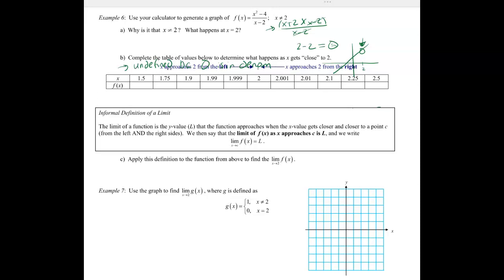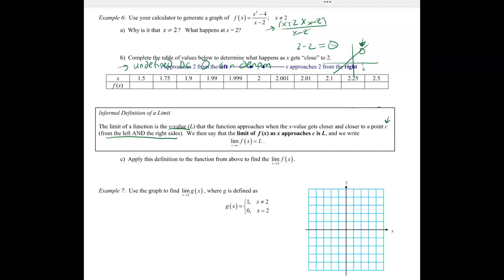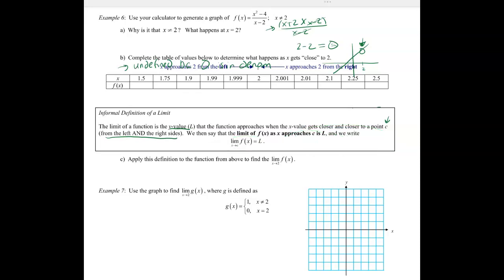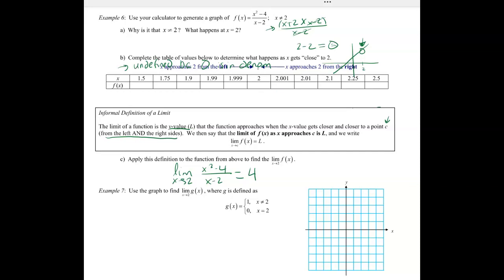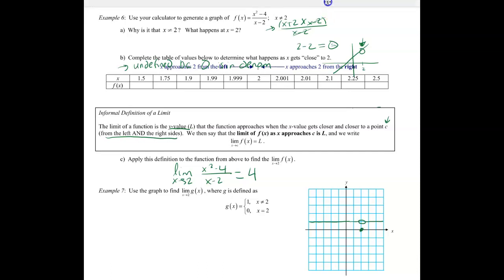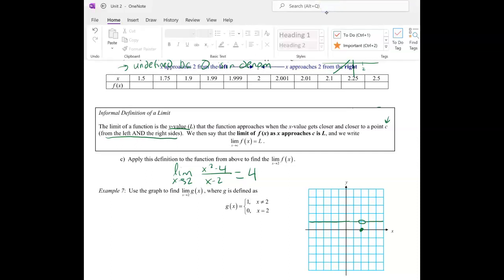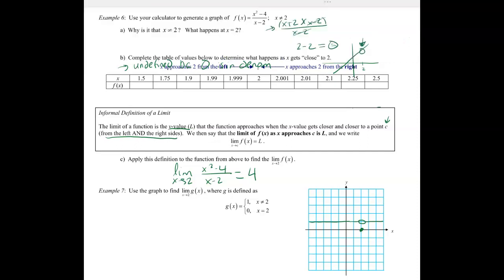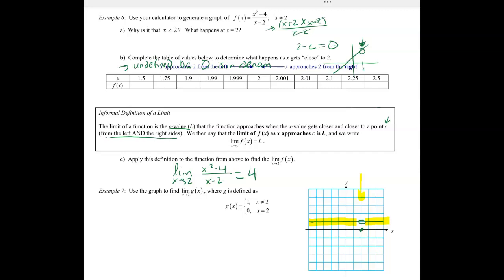Calculus 2.1 part 4